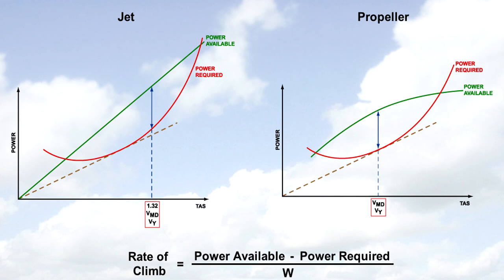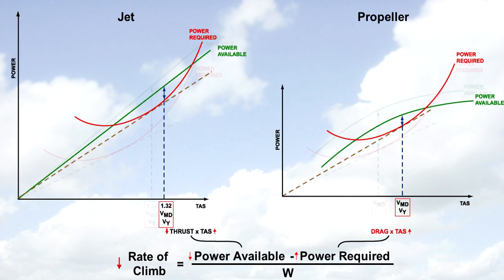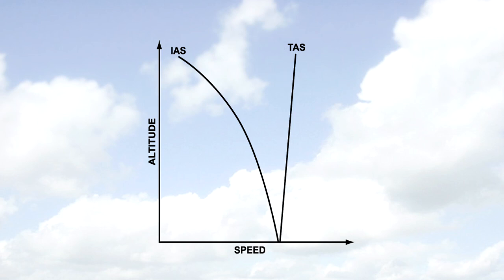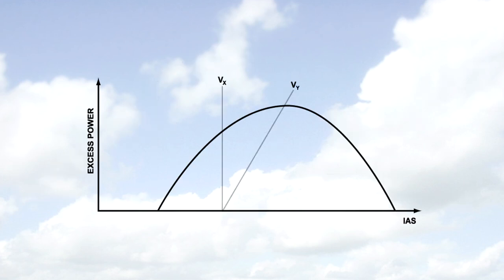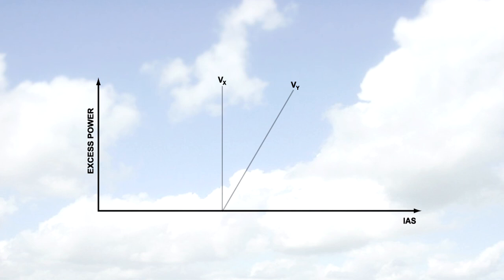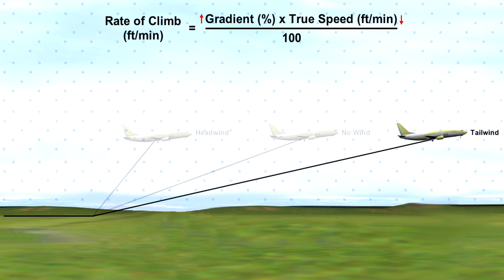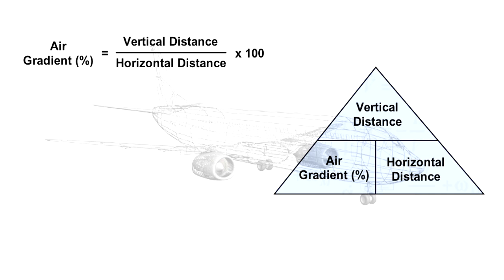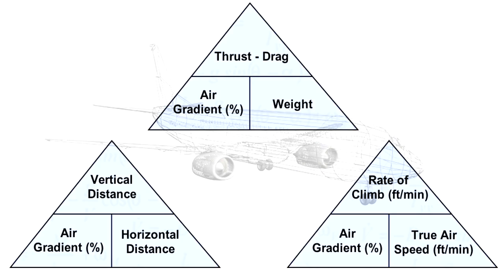ATPL AIRCRAFT PERFORMANCE #12 General Performance "Principles Climb" Part 4